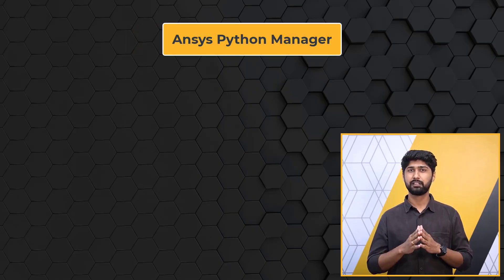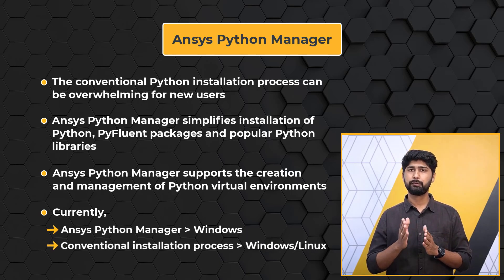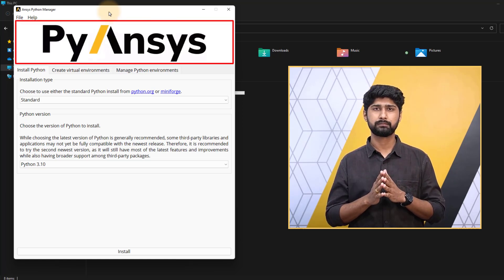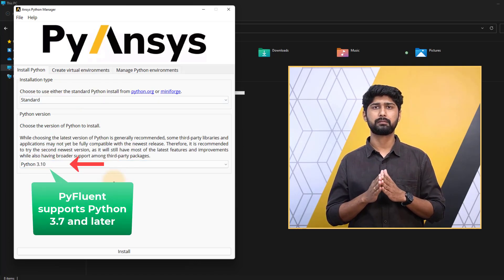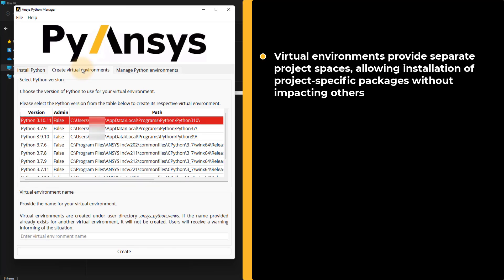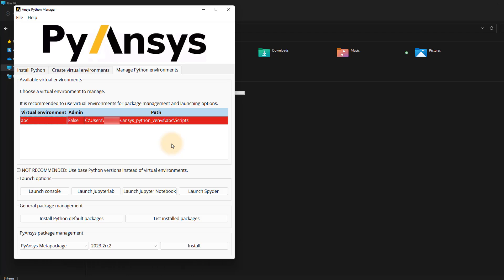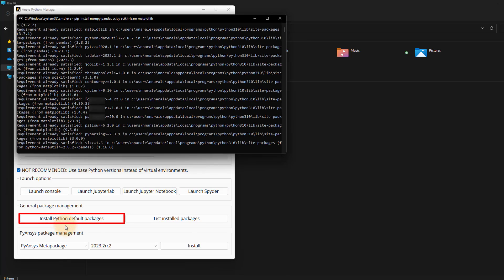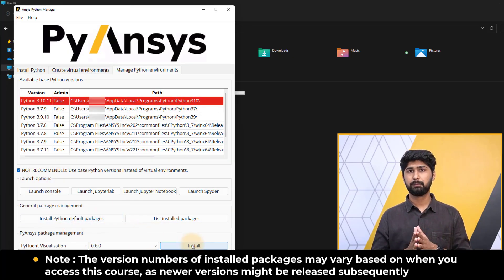Installation Part 1: Using the Ansys Python Manager — Lesson 2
This video lesson is part 1 of a two-part series, in which we will provide you with step-by-step instructions and guide you through the installation process.
In this part, we will showcase how to use Ansys Python Manager to install Python, PyFluent packages, IDEs, and commonly used Python libraries. We will take a quick look at the various features of this tool and see how it can make the installation process a breeze.
For more details about the contents of this video, visit the lesson